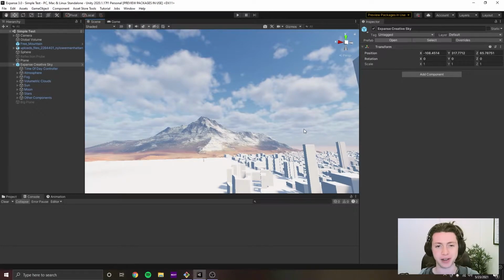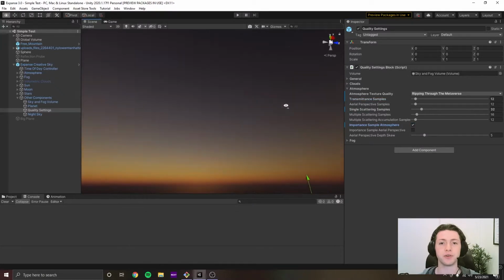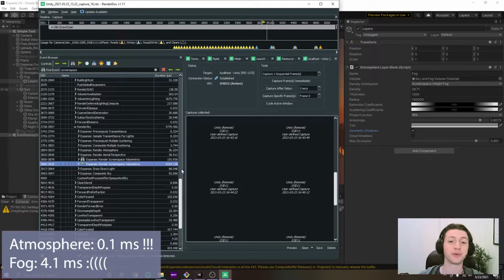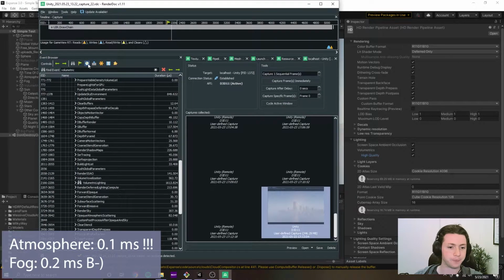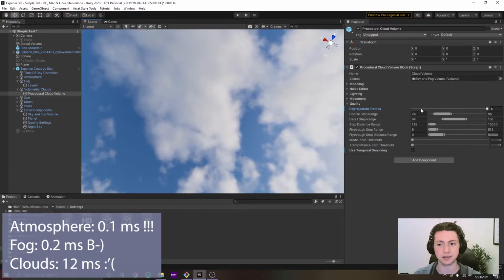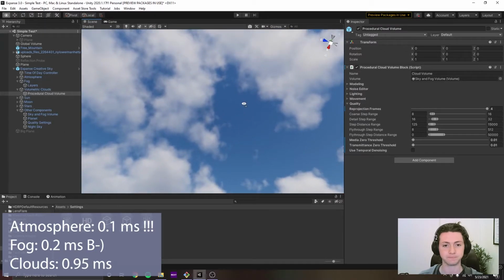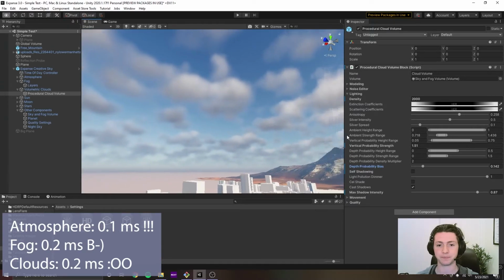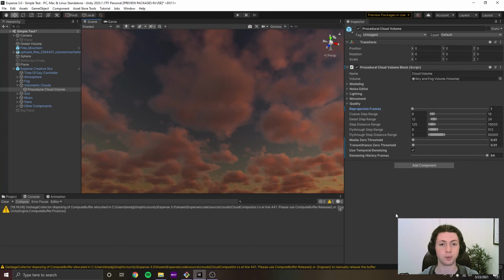HITTING 60 FPS: How to Optimize Expanse for Your Unity Project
Rendering clouds and skies with Expanse can get expensive! In this tutorial, we'll run through all the quality tradeoffs you can make to hit your project's performance requirements.